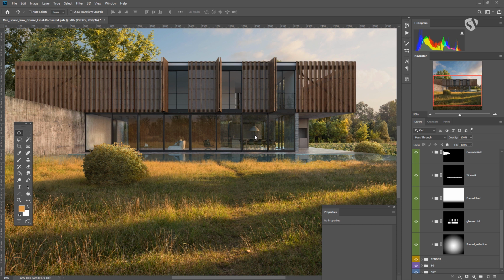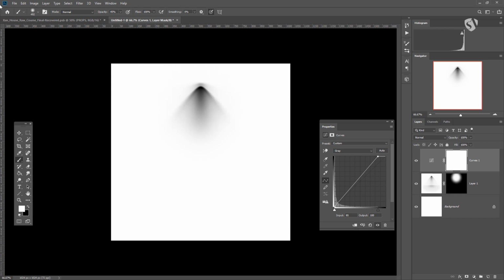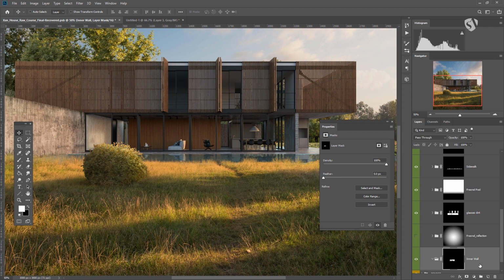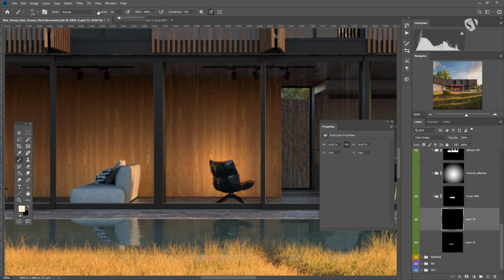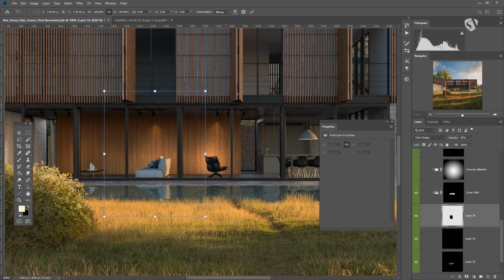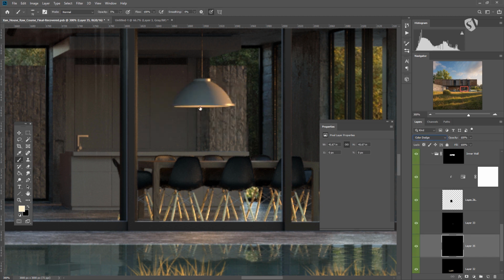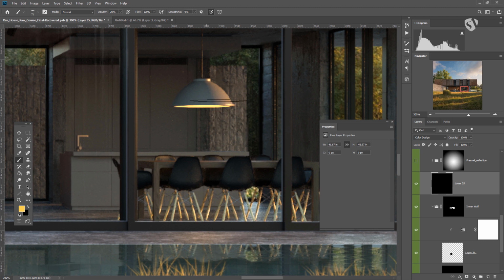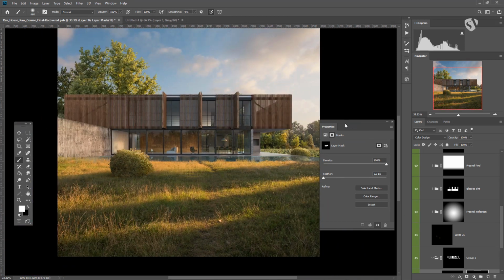3.10.1 Painting light on objects